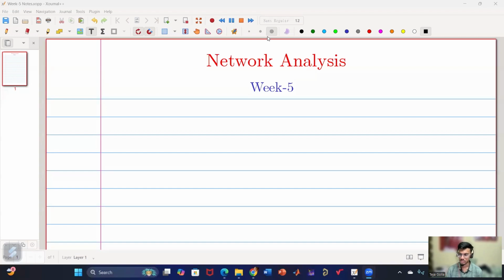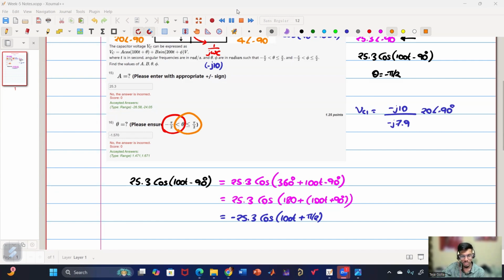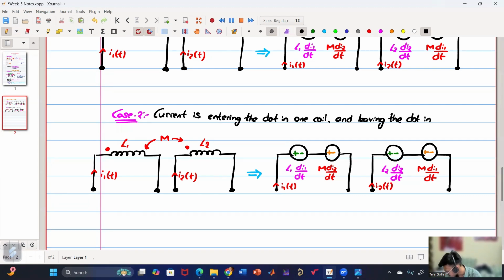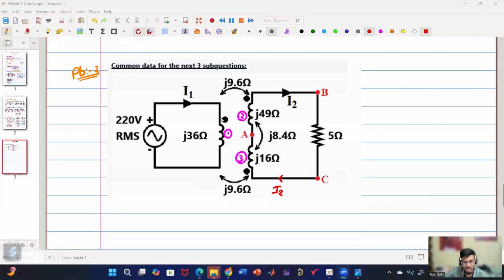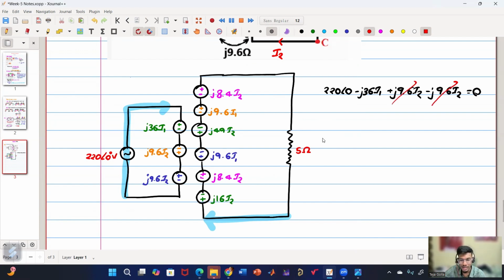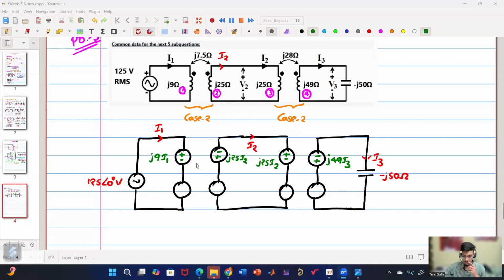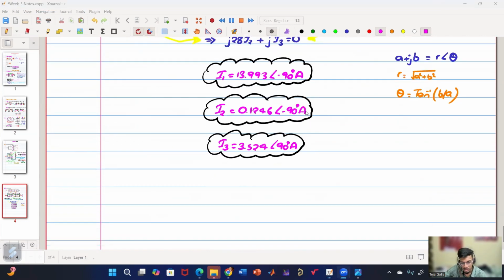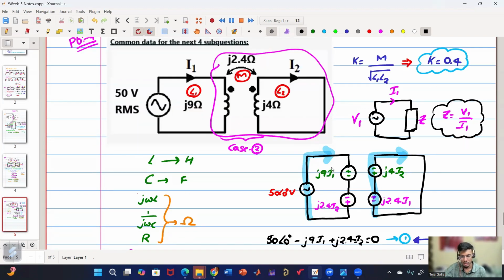Week 5 | Network Analysis | Problem Solving Session | NPTEL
Hello Everyone! This is the Week-5 problem-solving session of the NPTEL course "Network Analysis," which is "Self and Mutual Inductance of a Coil."

Time Stamps
00:00 - Introduction
02:11 - Doubt from Assignment-4 (2025)
18:20 - Dot Convention
28:27 - Polarity of the voltage in the coils
43:25 - Problem-1 (Mutually coupled coils)
49:00 - Problem-2 (3 Mutually coupled coils)
01:18:30 - Problem-3 (2 Mutually coupled coils)
01:43:27 - Problem-4 (Mutually coupled coils)

If you are new here, I am Teja Golla, a fourth-year Research Scholar in the Control Systems specialization at the Embedded Power Management Lab in the Department of Electrical Engineering at IIT Kharagpur.